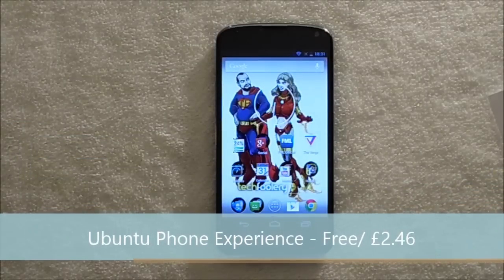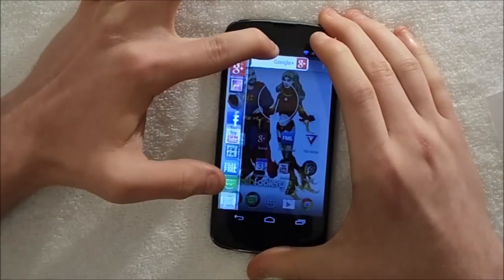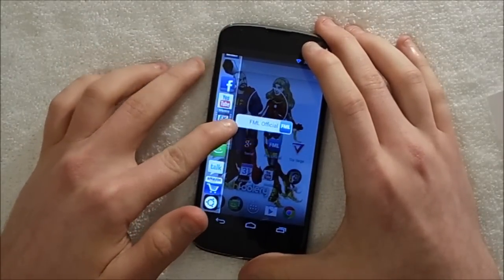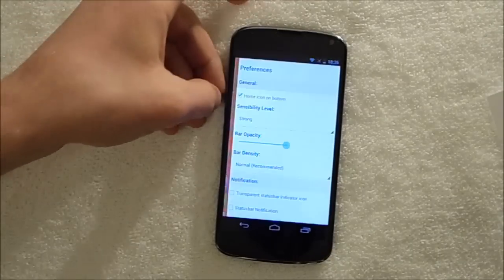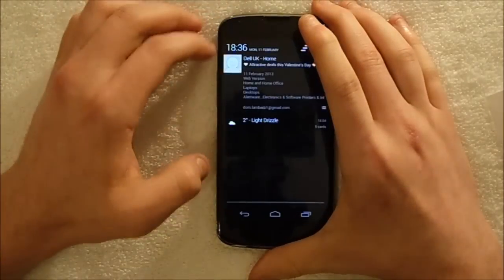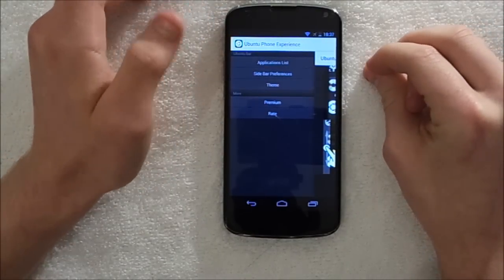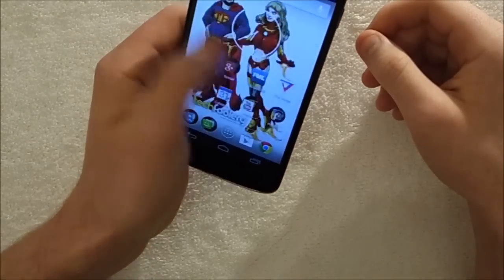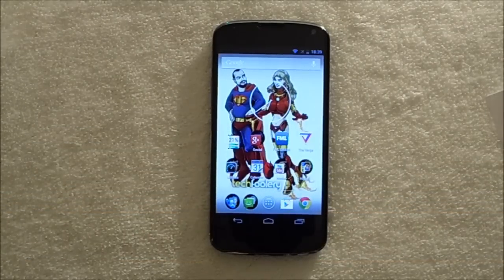Ubuntu Phone Experience app review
Ubuntu for Smartphones taking too long to get to here? want to emulate at least one part of its awesome UI? well a cunning developer made an app that essentially ported the Favourites bar from ubuntu smartphone OS to android letting you pin and quick launch apps faster than ever

Okay guys it back on the Play store and it's Called Glovebox, because, well obviously /s , here's the Link to the free version